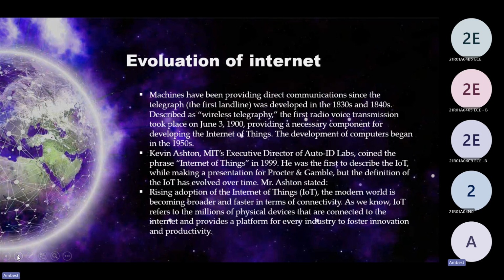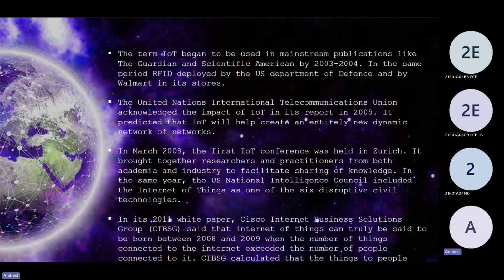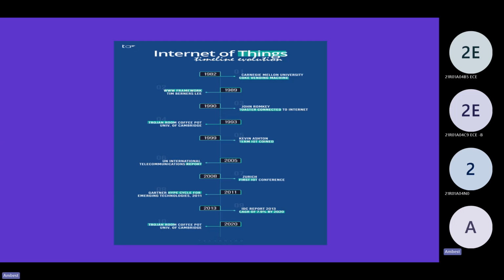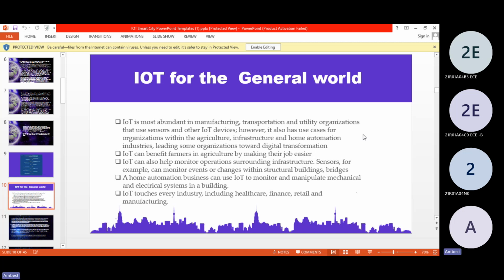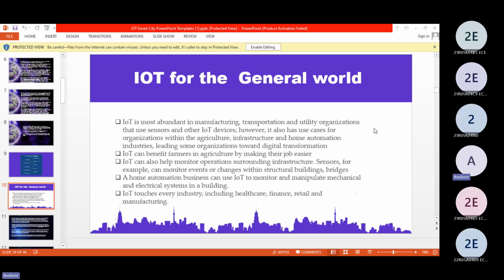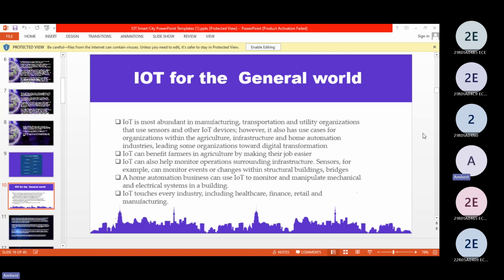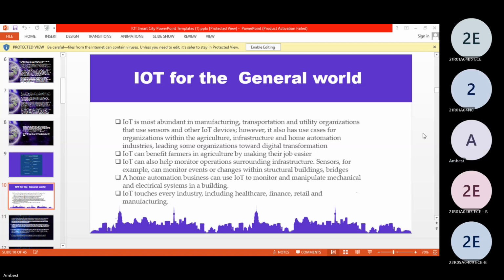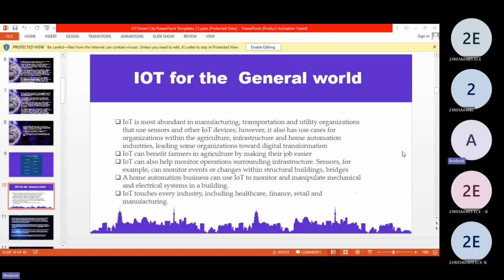Introduction To IOT